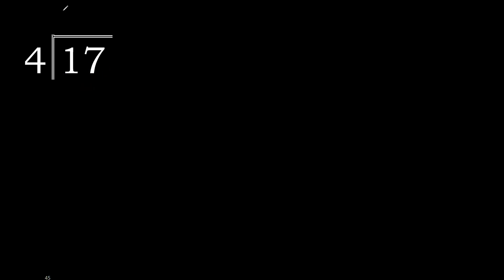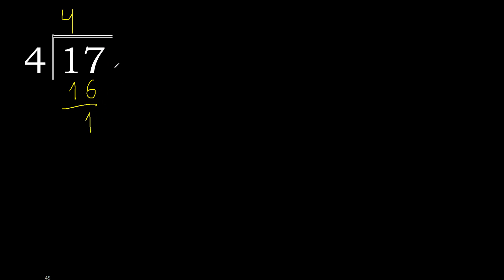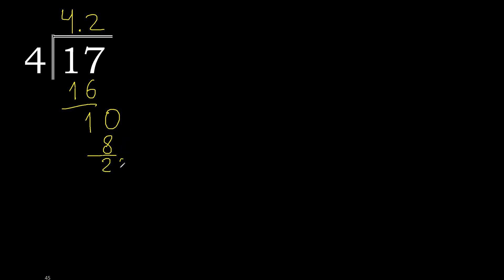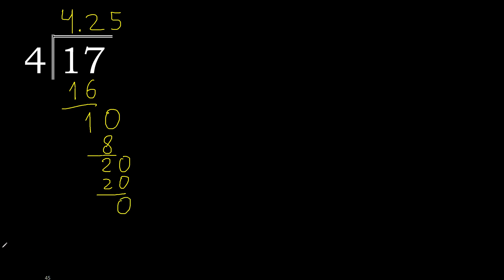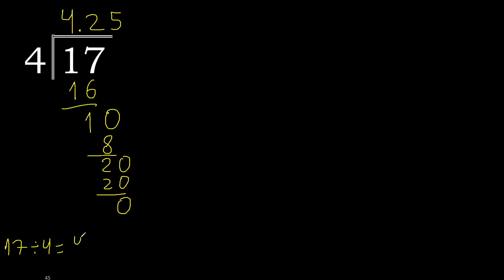Divide 17 by 4 , decimal result . Division with 1 Digit Divisors . How to do